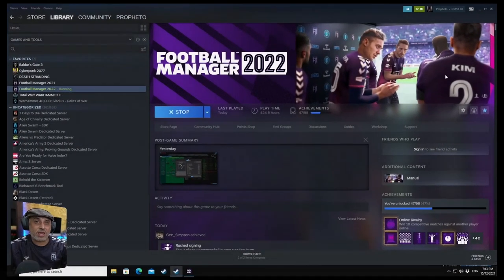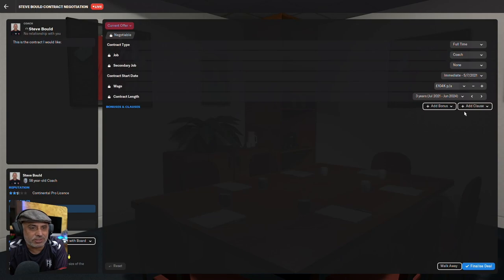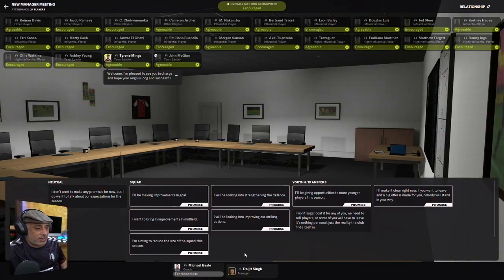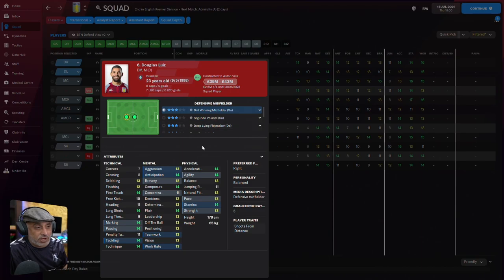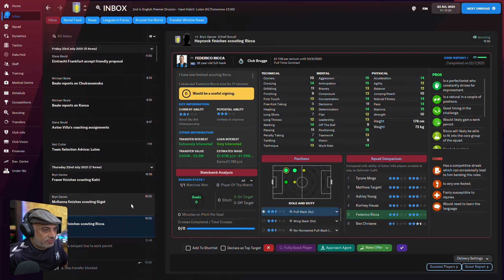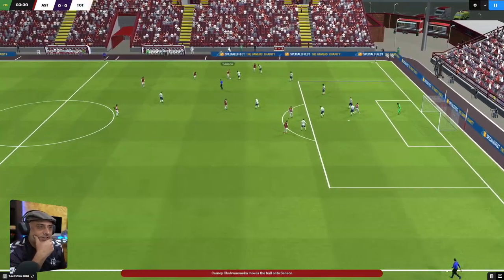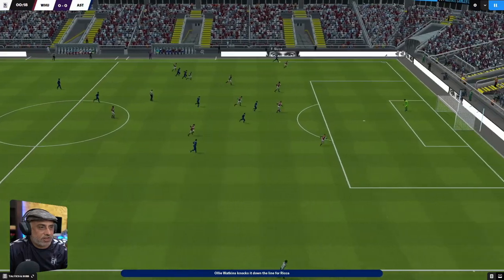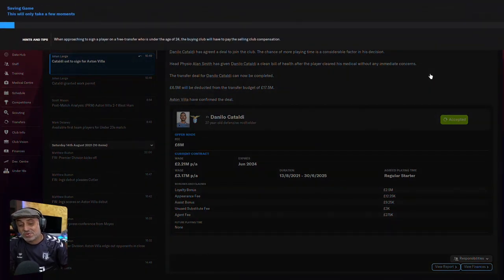Countdown Challenge - Kickstarting Villa - Ep 1 | Daljit's Cuts | Football Manager FM22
The Countdown Challenge continues with Aston Villa. We kick off the challenge in preseason, set up 2 tactics, sign 3 players and play our first league game of the season. This is cutdown version of the livestream.